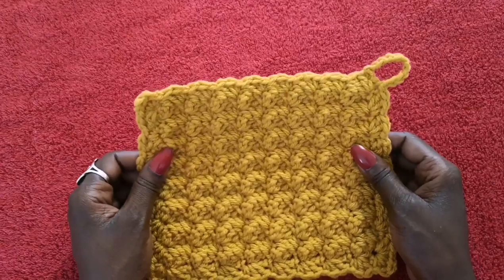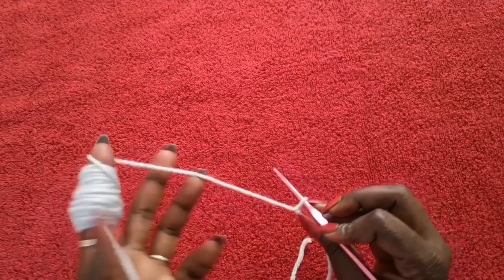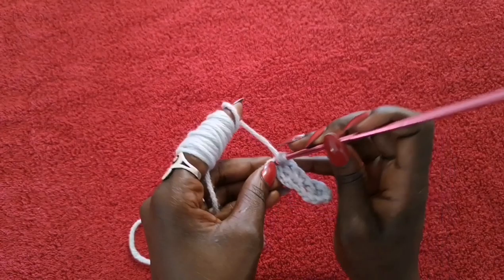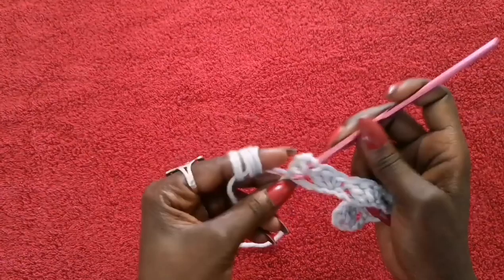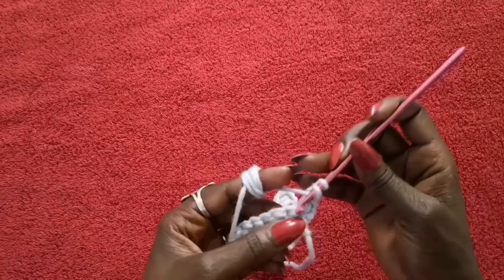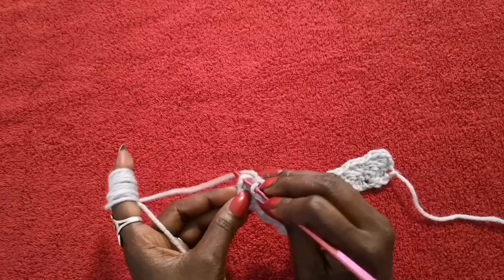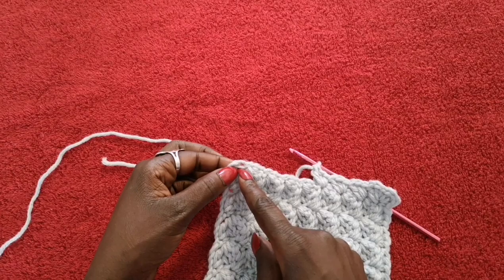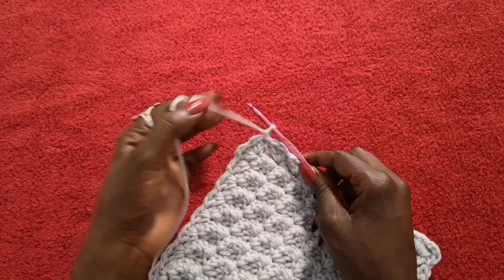DIY Dishcloth / Washcloth - Crochet Tutorial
Simply DIY dishcloth or washcloth. It is fast and easy for beginners. I would recommend you use cotton yarn for this as it will make the cleaning process easier. Enjoy